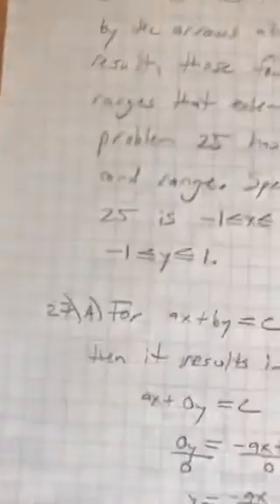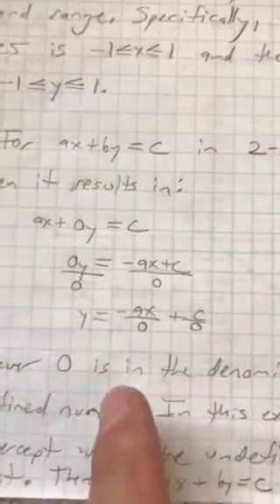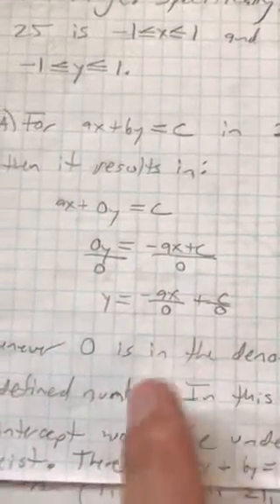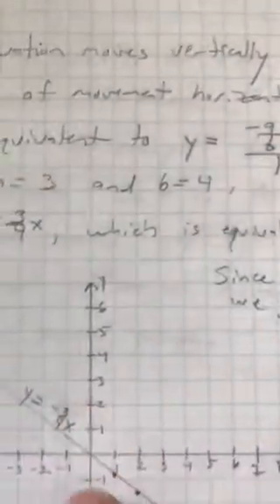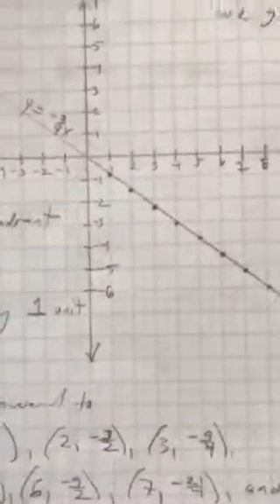Daniel Riseman’s Assignment 1.4